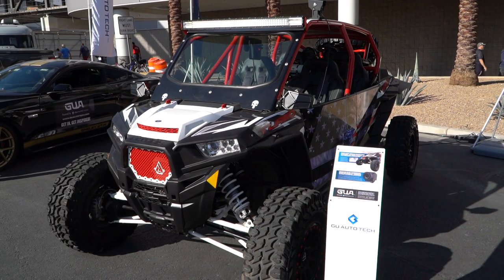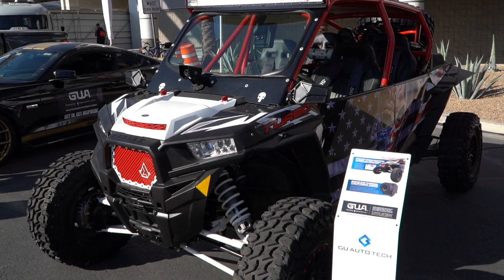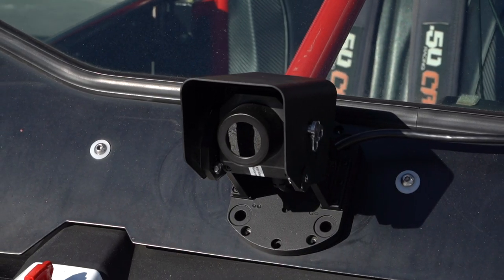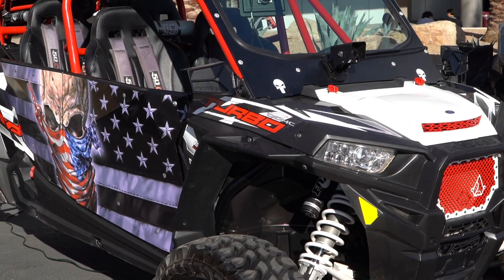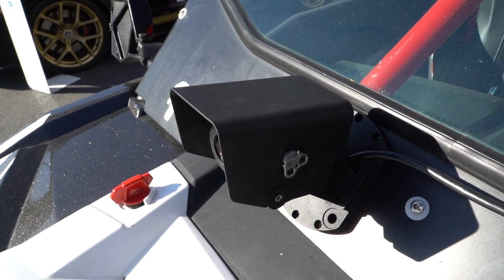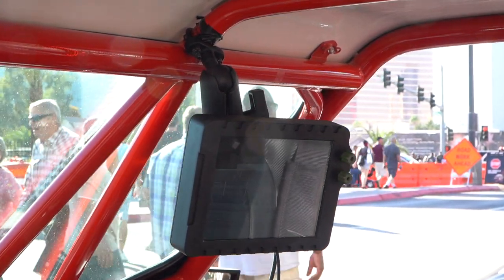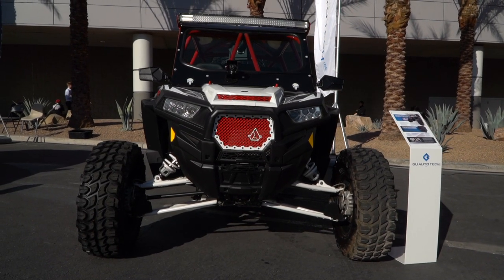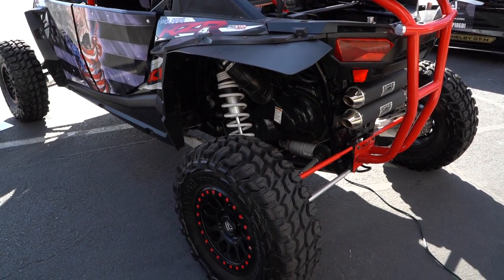SEMA 2019: GU Auto's Infrared Night-Vision Tech Delivers Off-Road Safety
GU Auto is delivering military-grade technology into the hands of side-by-side off-road enthusiasts with an infrared night-vision camera and screen combination that allow one to see objects upwards of 400-meters into the distance, improving safety and, perhaps, allowing faster speeds in the dark.